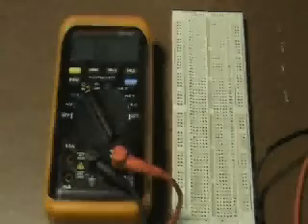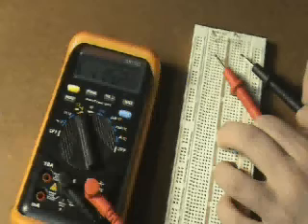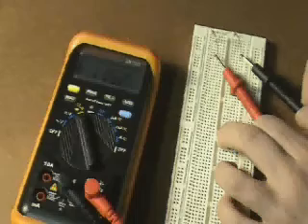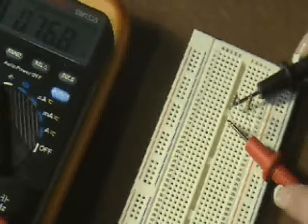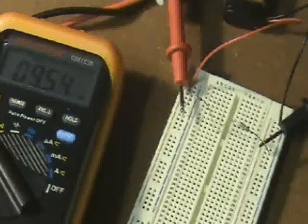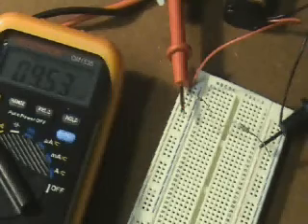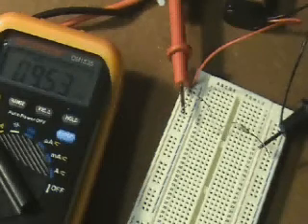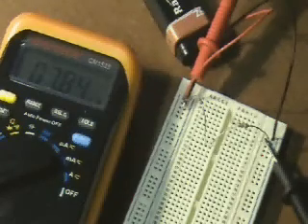DMDN312 Lab1A Basic Measurement